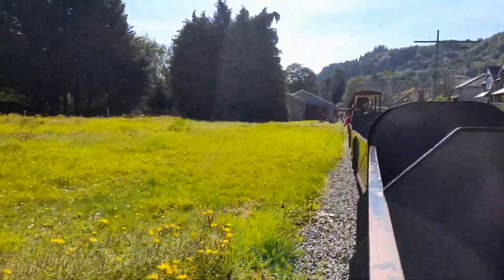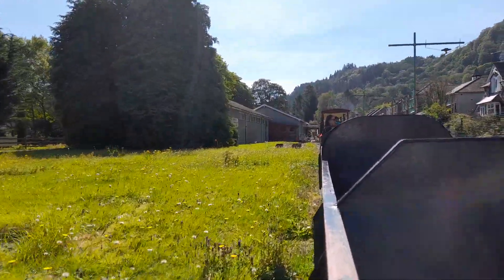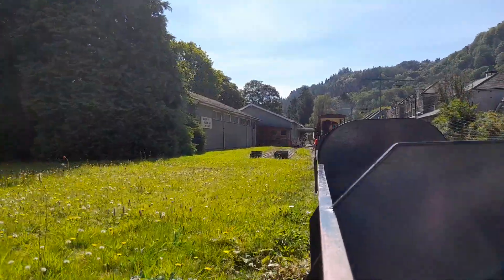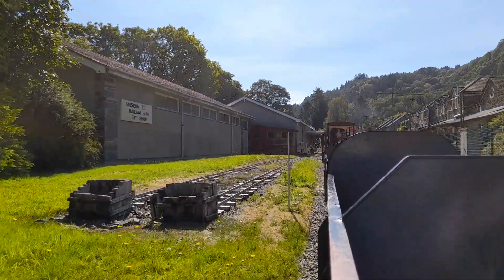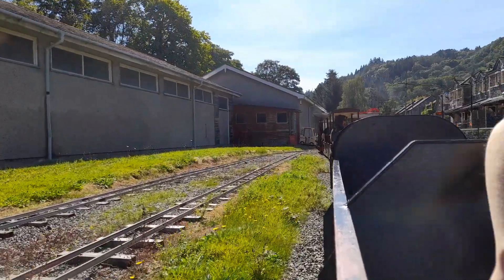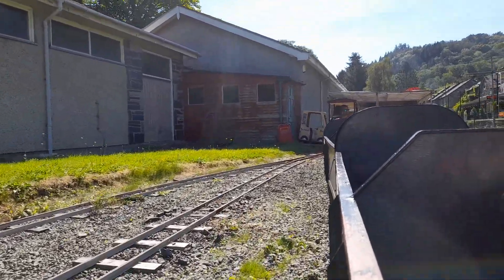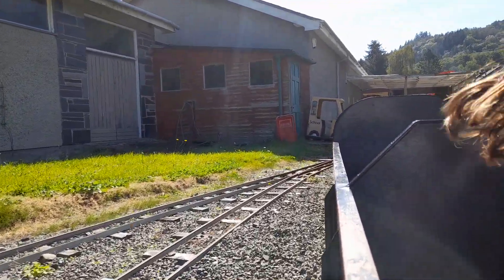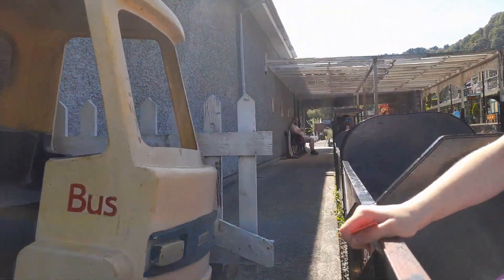A round trip on the Conwy Valley Railway Museum's miniature railway at Betws y Coed! 3/9/2023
The locomotive was Geirionydd.